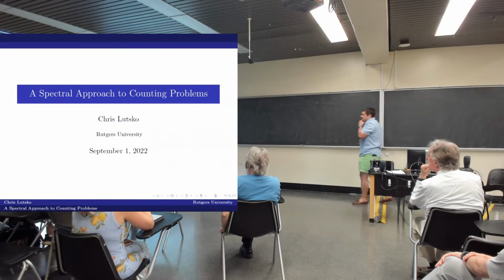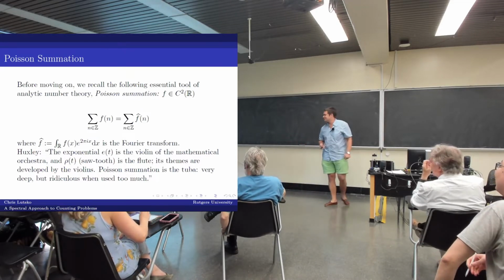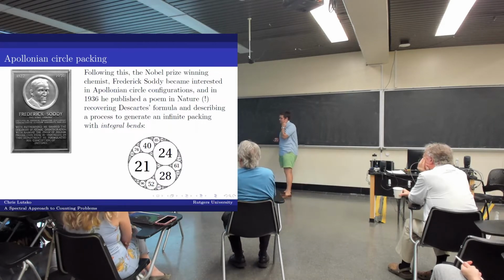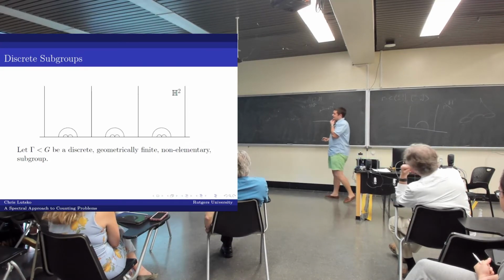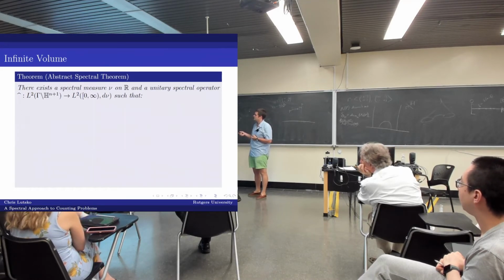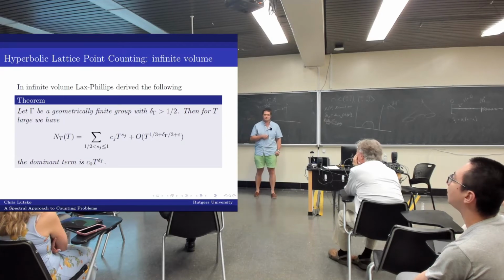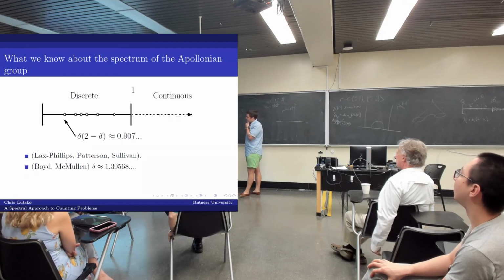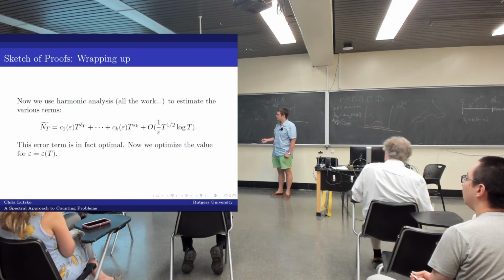A Spectral Approach to Counting Problems - Christopher Lutsko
Stony Brook University Mathematics Colloquium (September 1, 2022)
Christopher Lutsko, Rutgers University

We apologize for the poor audio quality of this recording.

Abstract:
Since the early 20th century, spectral methods have been used to obtain effective counting theorems for various objects of interest in number theory, geometry and group theory. In this talk I’ll start by introducing two classical problems: the Gauss circle problem, and the Apollonian counting problem. By surveying results on these problems (and some generalizations), I’ll demonstrate how to use spectral methods to obtain effective asymptotics for some very classical problems.